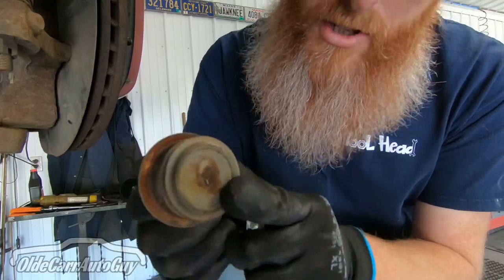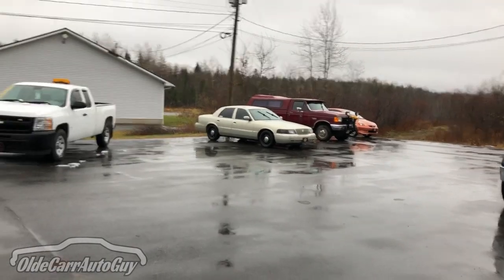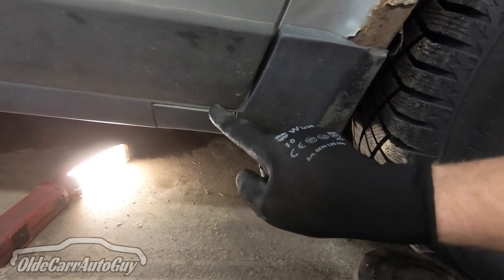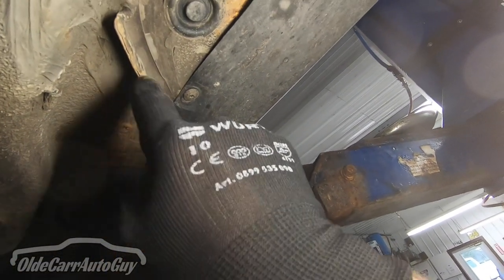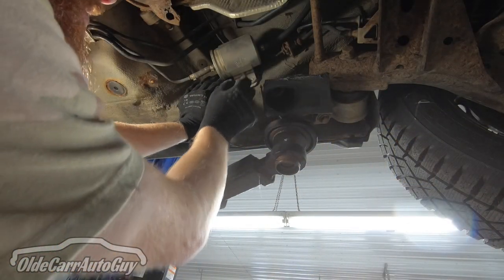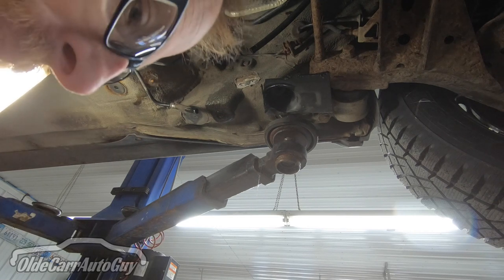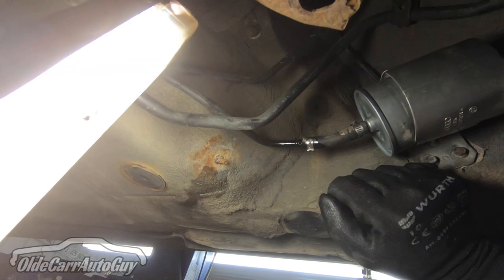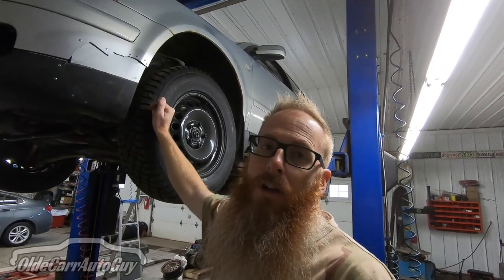MY 2004 GRAND MARQUIS GETS STOLEN OFF MY USED CAR LOT- REPLACING A FUEL FILTER ON A 2000 VW PASSAT